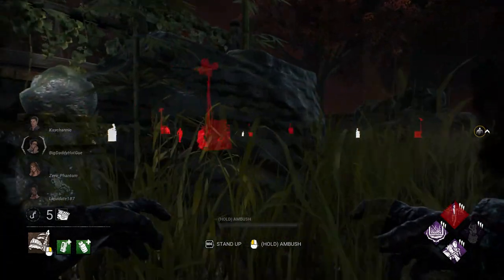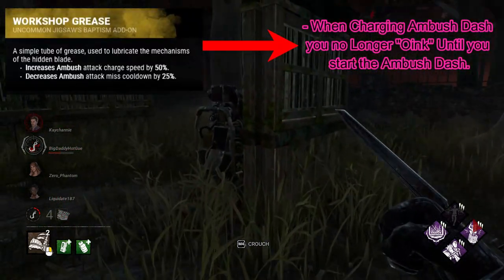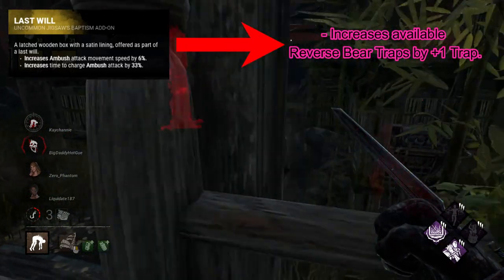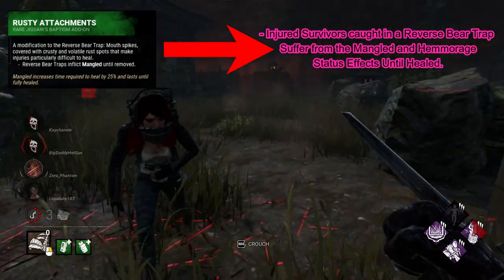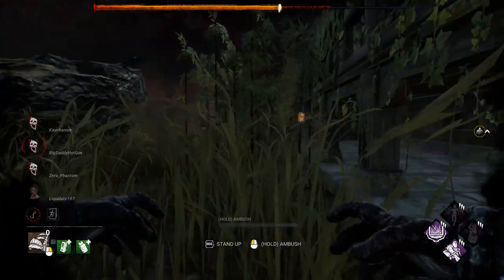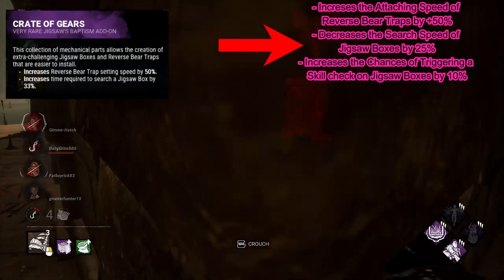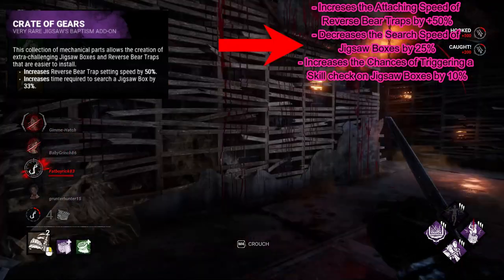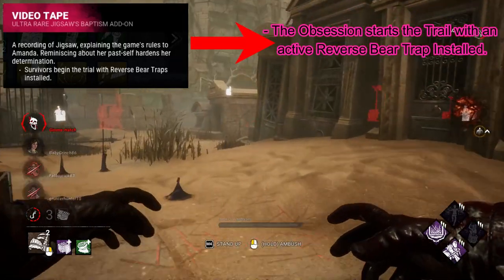How I Would Rework The Pigs Addons in DBD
In Celebration of the new Saw Movie Coming out but also because I love playing Pig I have made my Very own Addon Rework for the Pig as I give my own ideas and concepts on what the addons could look like to make a bottom 5 killer way more fun! Hope you all enjoy and if you want to support more videos like this or me in general you can Subscribe spread my content around or be incredibly kind and support me on Patreon